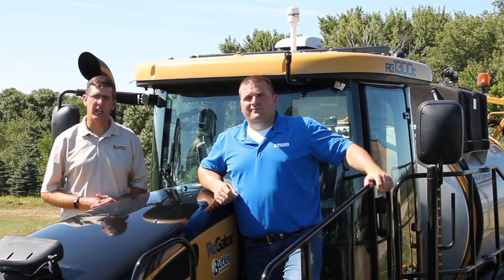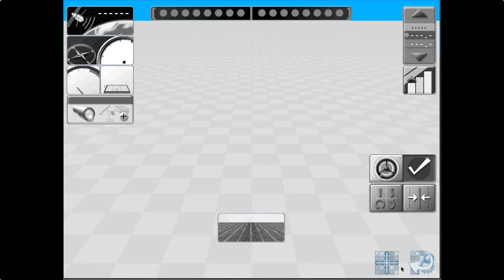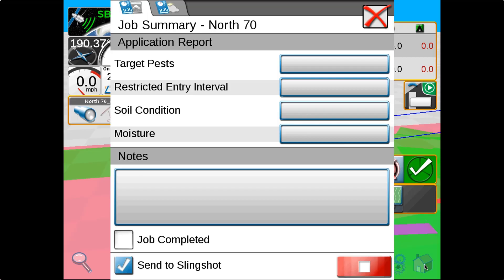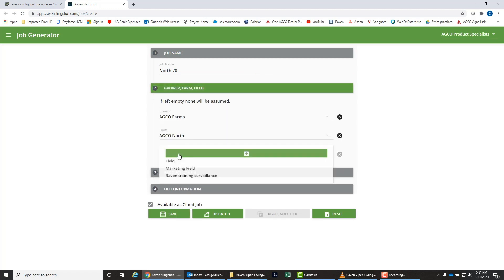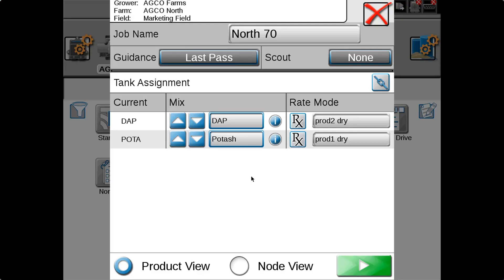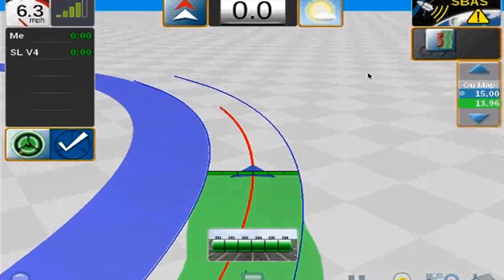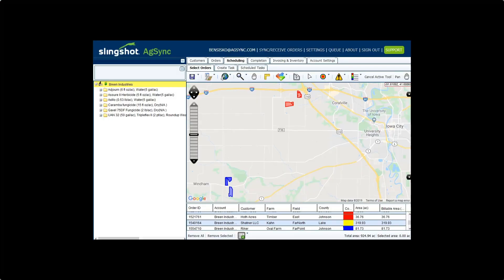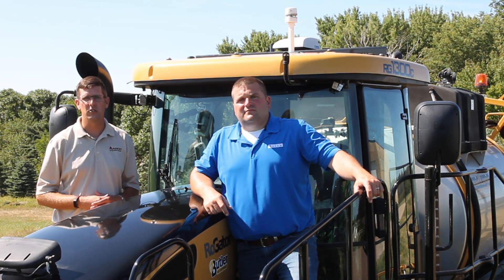Raven Viper 4 and Slingshot System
Part of our Feature Friday series, Craig Miller (AGCO Application Equipment) and Josh Crimmins (Raven) talk about the Raven Viper 4 and Slingshot system. The Viper 4 is customizable to user and machine meaning you can create profiles for multiple operators. Paired with the Slingshot system, you’re able to easily, wirelessly transfer jobs to the machine and back to the office.